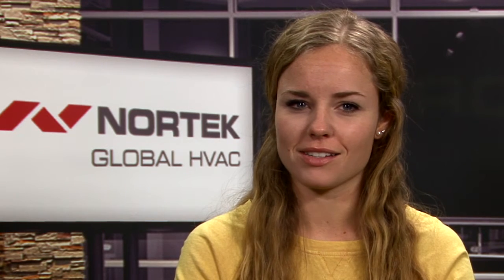ComfortConsultant Product Upload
For more tips, visit EdgeTekHVAC.com